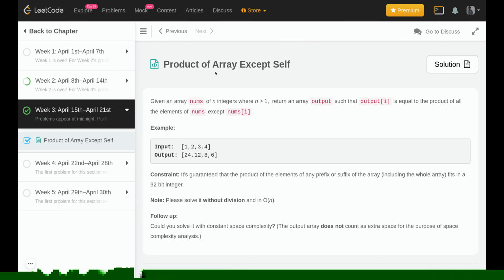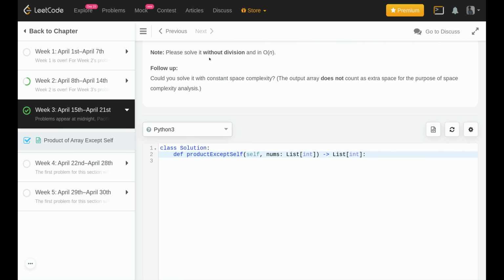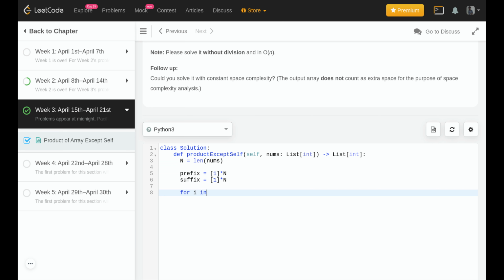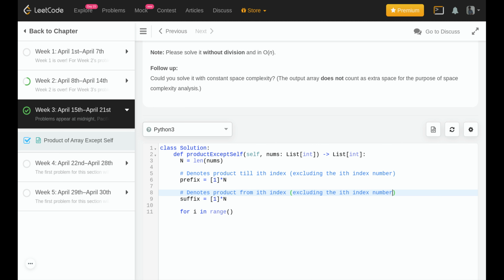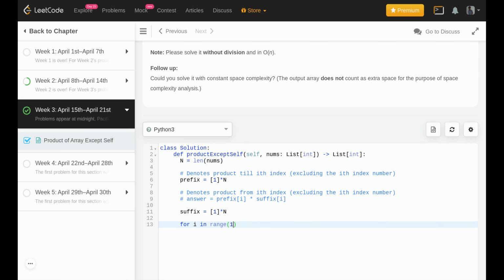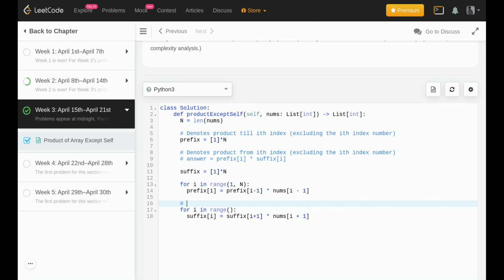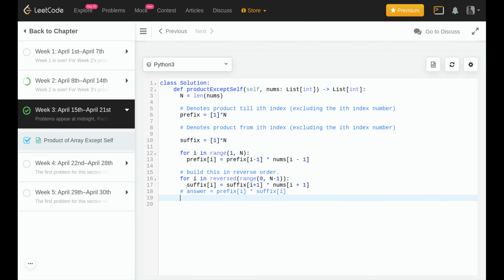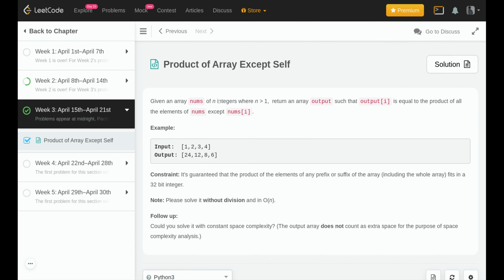Leetcode | Product Of Array Except Self #238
We calculate prefix and suffix product to solve this problem.